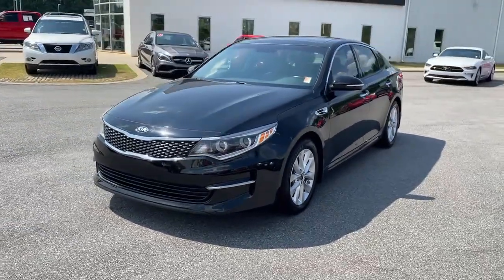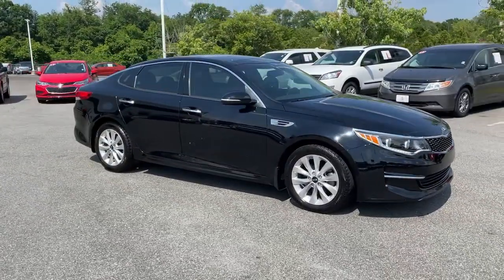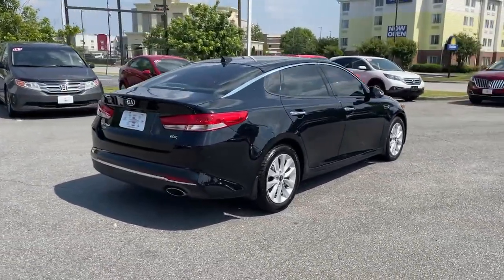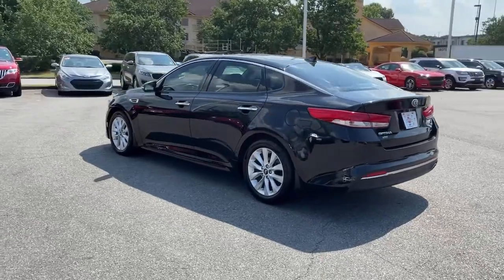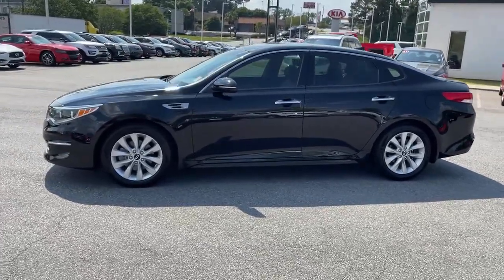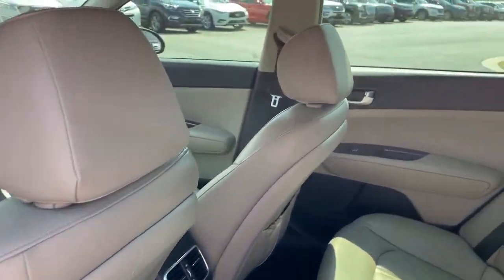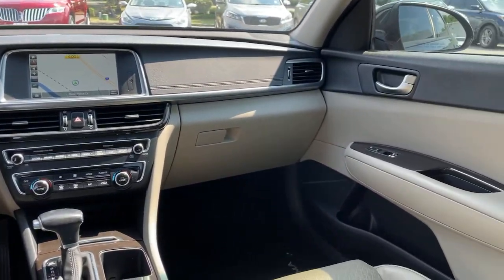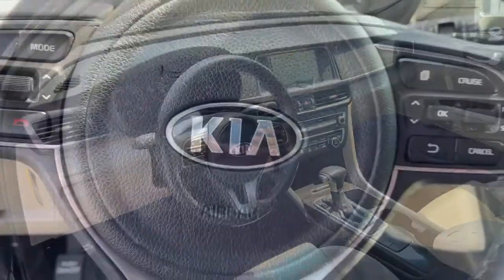2016 Kia Optima Macon, Warner Robins, Perry, Thomaston, Dublin, GA GG057264K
Ebony Black Used 2016 Kia Optima available in Macon, Georgia at Hutchinson Kia of Macon. Servicing the Warner Robins, Perry, Thomaston, Dublin, GA area.